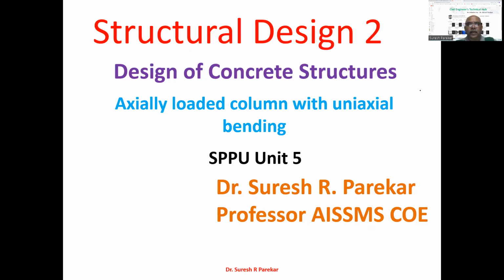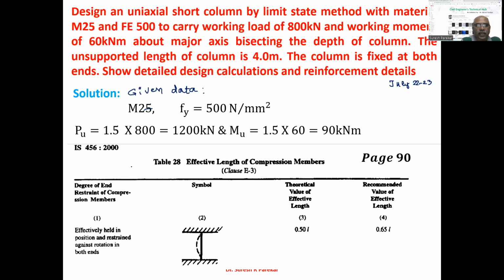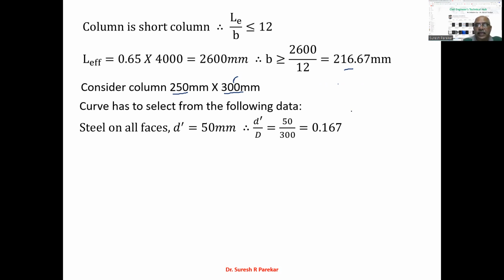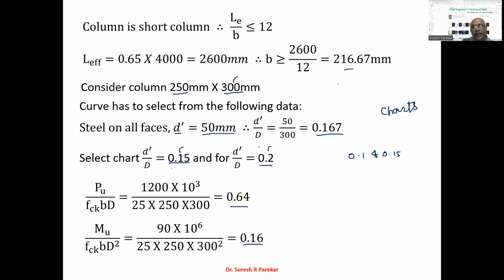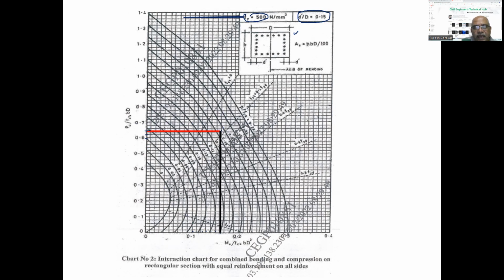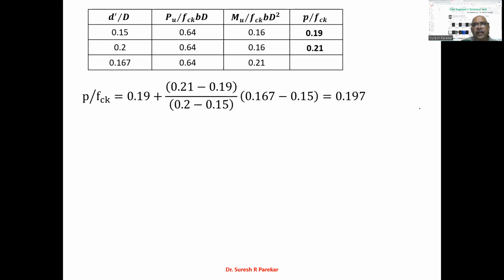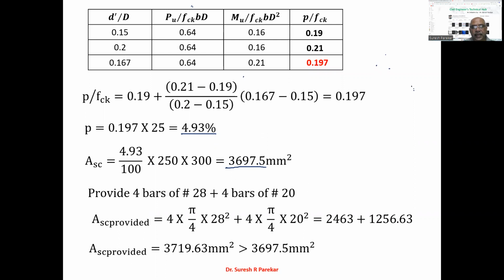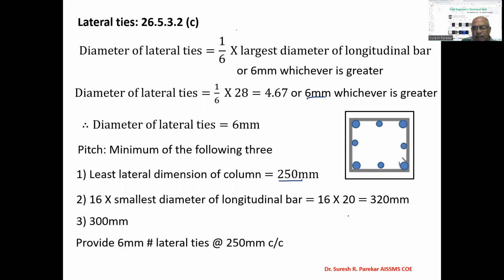Axial load and Uniaxial bending: University problem July 2022 23